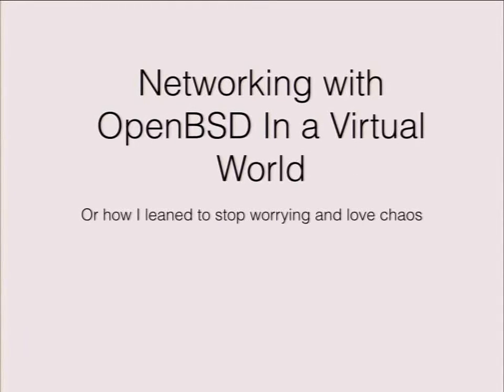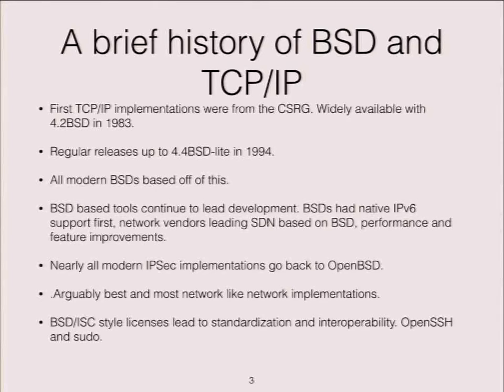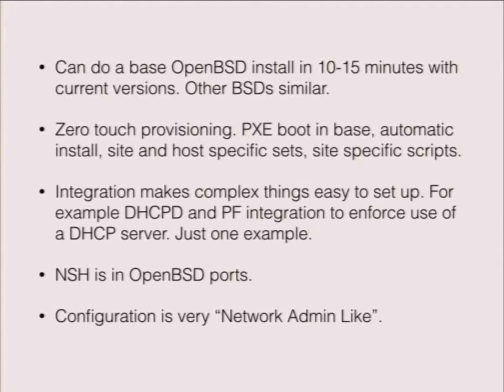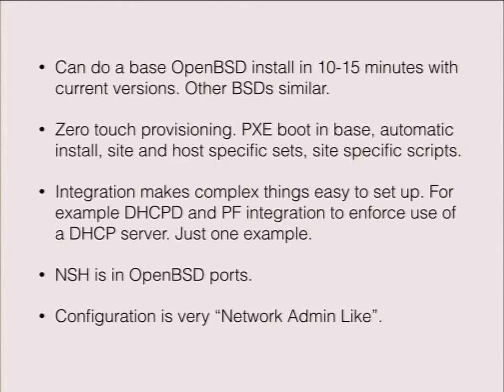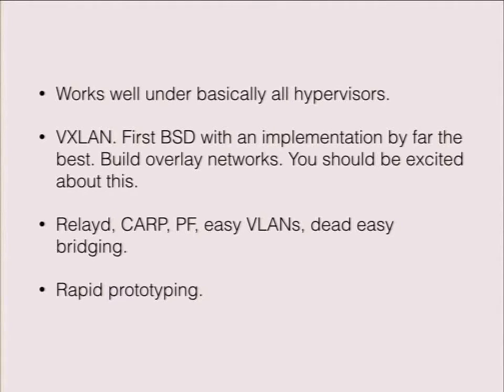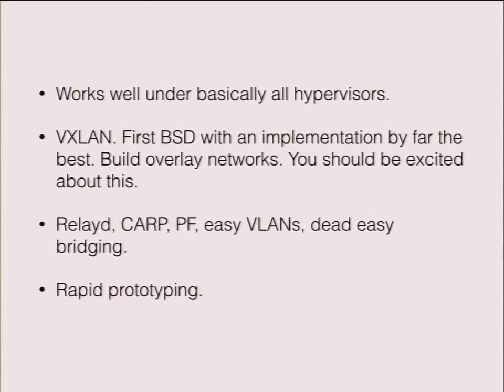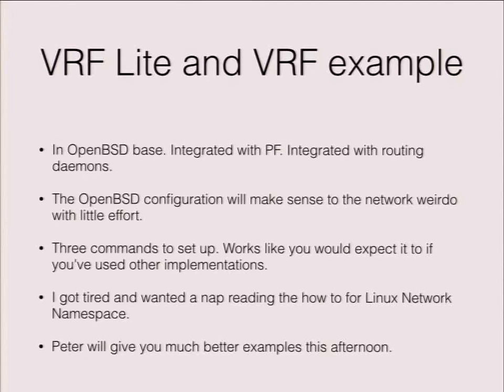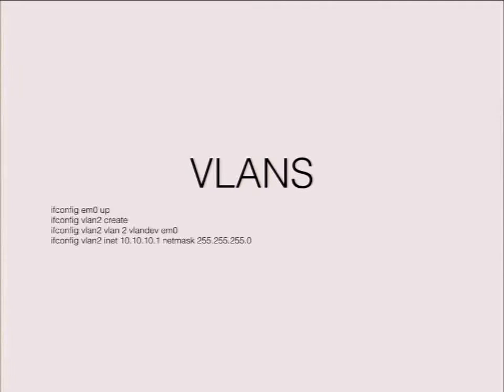Networking with OpenBSD in a virtualized environment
by Ray Percival

Virtualized systems running on hypervisors such as bhyve, ESXi, Xen, etc are increasingly important in the datacenter. With a long history of stable regular releases, security, and networking performance OpenBSD is very well suited to take advantage of virtualization and to help improve the state of the art.

This presentation will explore why OpenBSD is well suited to deploying as virtual network devices on the various hypervisors and present practical examples of using OpenBSD for production networking in a virtual system. I will discuss what tools are in base, what tools are easily installable from ports/packages, current automation and management tools, and how to use them effectively using specific real world examples from large data center networks.

Will present examples and methods for using OpenBSD to build routers, firewalls, and loadbalancers running on the various hypervisors. Will talk about methods for automating deployment, configuration, and integration with existing vendors. Will also address possible future applications in switching. Will discuss how to use the tools in OpenBSD to run a better and faster network with fewer problems and how virtualization can be part of that.

In addition to the above I will discuss why the OpenBSD community in particular should care about virtualization and work to improve the state of engineering there.